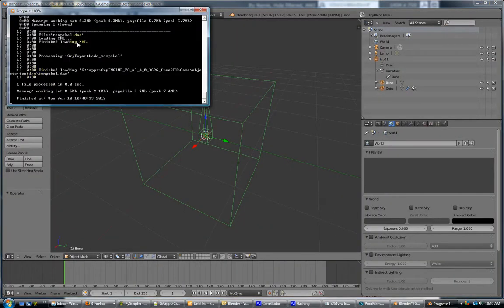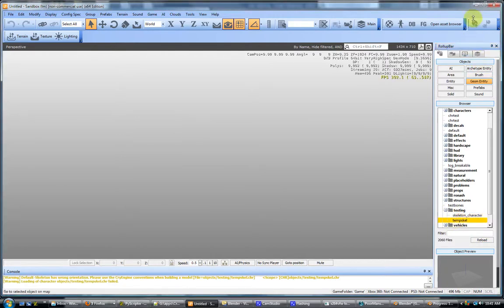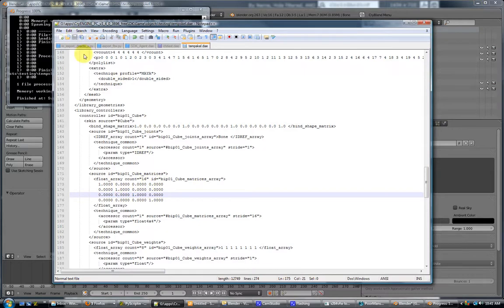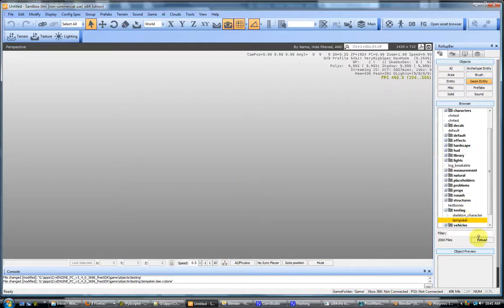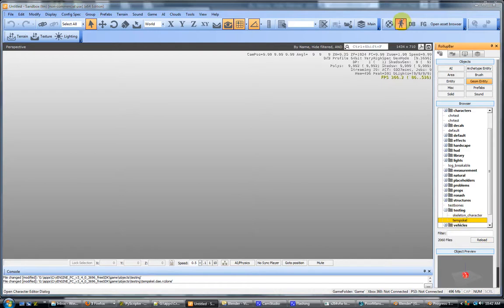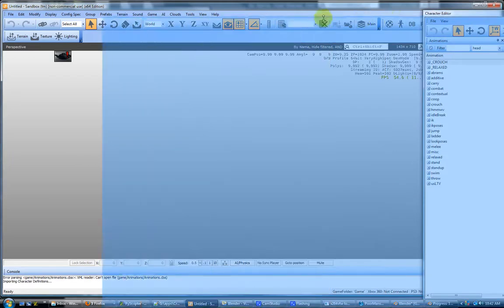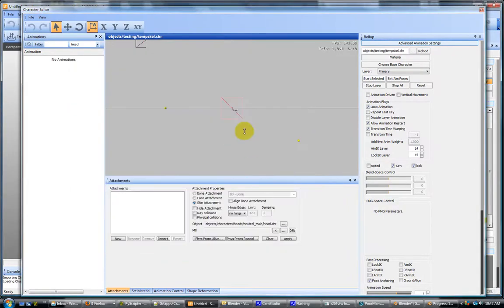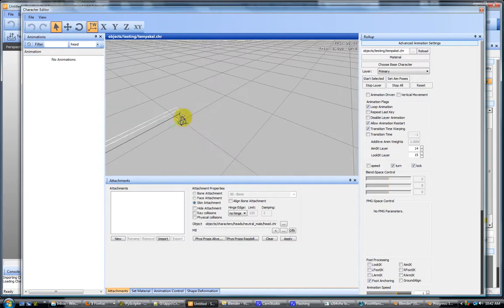guess whos gonna have skeletal support,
I believe this is the most awesome thing thats happened so far,
we are spitting distance away from having skeletal export working,
and me being over run with questions ;)
after i am done with this part i will be doing more basic tutorials,
but i have to keep working on this or the flow will get destroyed,
causing me to loose a week in progress.
have fun all.